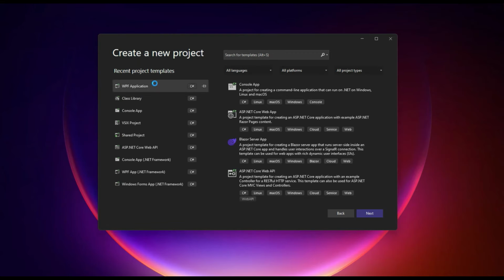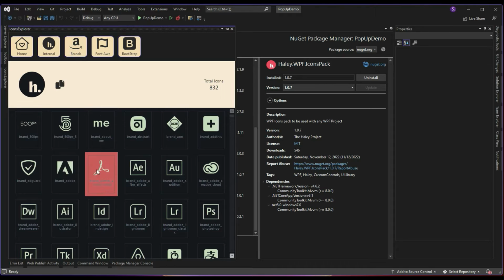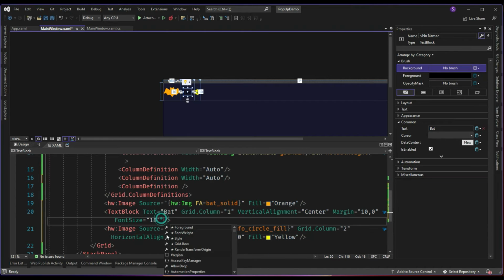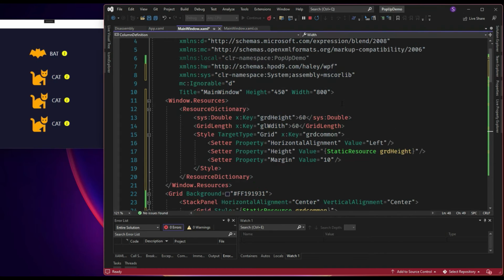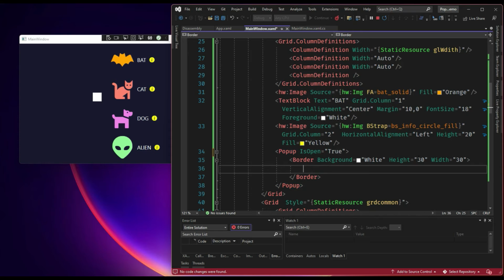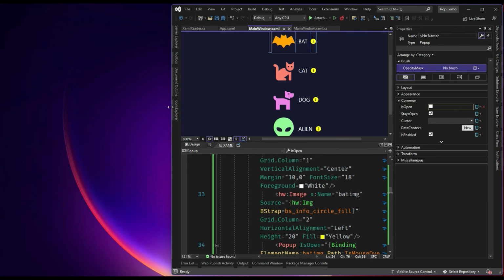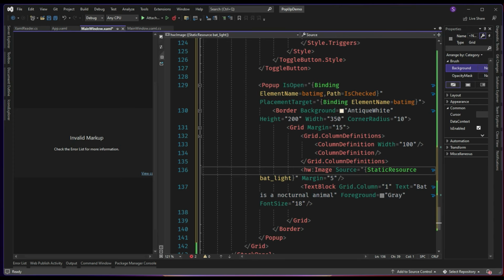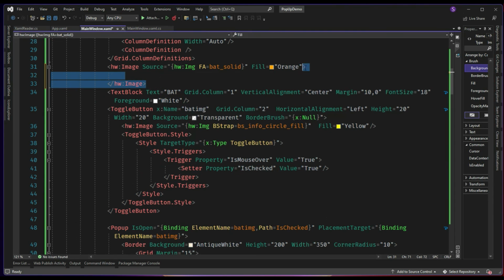WPF Popup Control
Learn to use Popup in WPF